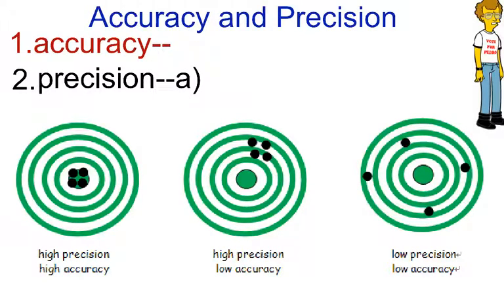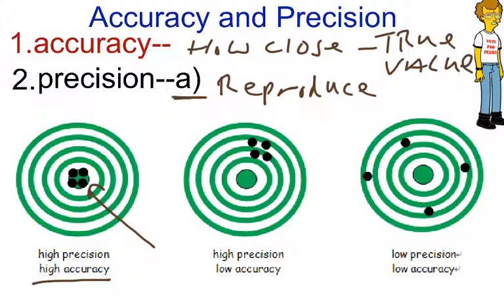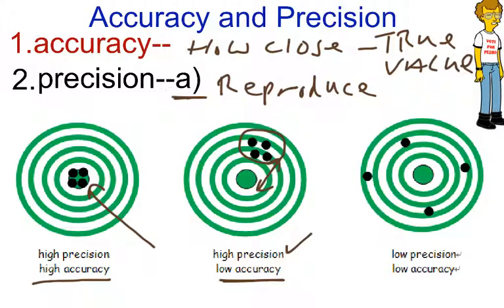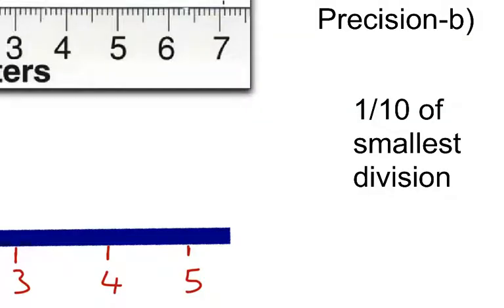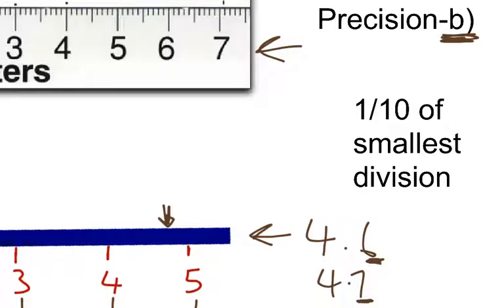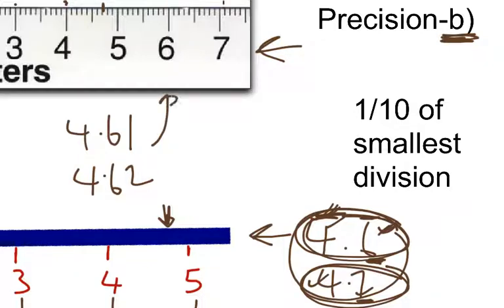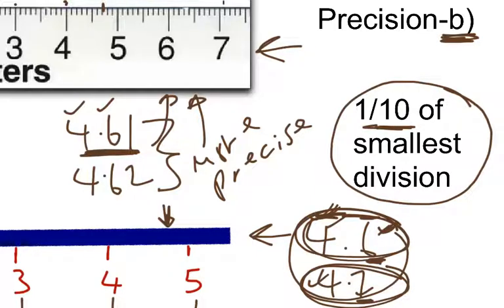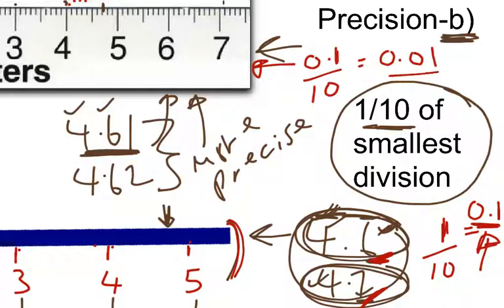Video #17 --- Accuracy And Precision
Video on the difference between accuracy and precision.